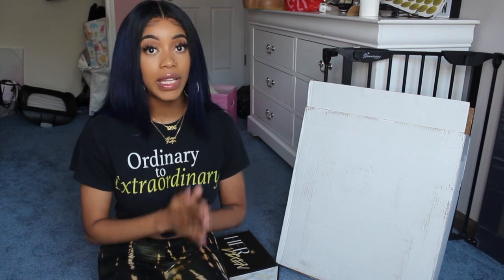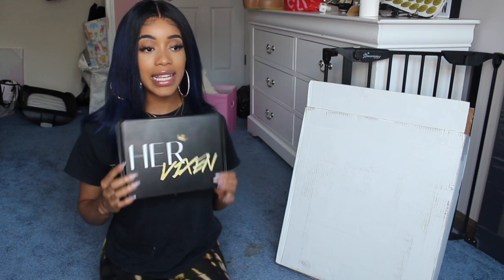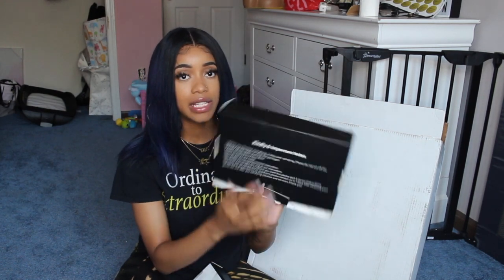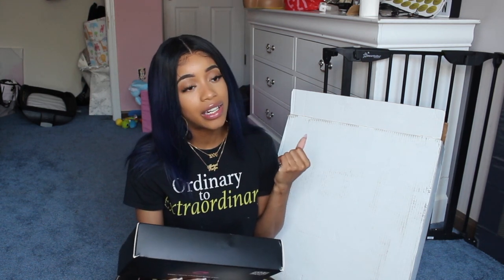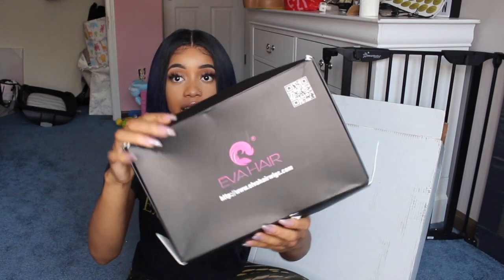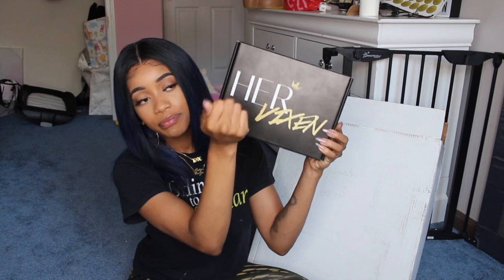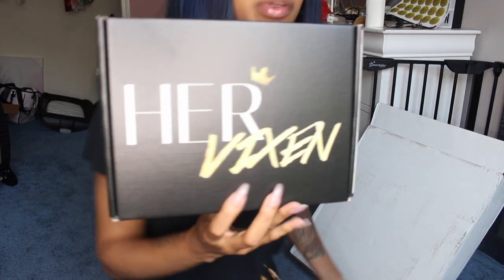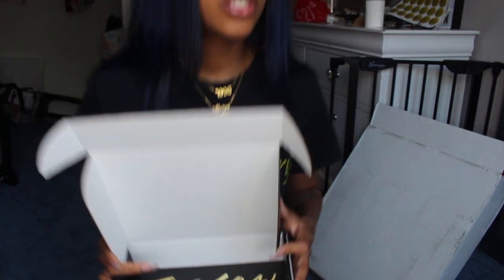Hair Entrepreneur Vlog | Where to Order Custom Packaging & Hair Box Vendors REVEALED EP 1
BOX SIZE Box Size in video - Display Mailer 9 x 7 x 2.25

For more info and sites.

Boxup.com (my vendor)
Papermart.com (slightly cheaper alternative)

My Brand

HerVixenWigs.com
Provide your own hair $100 Closure $125 Frontal
Also shop my custom full lace wigs, and HD lace closure units.
5x5 closures in stock

@HerVixenWigs.   BUSINESS
@CrownHerVixen PERSONAL
*INSTAGRAM ONLY*